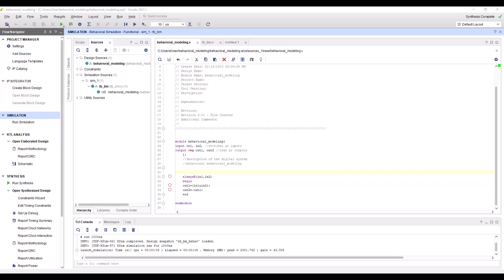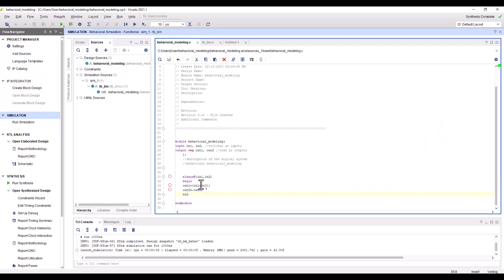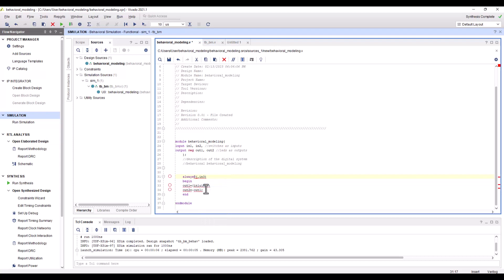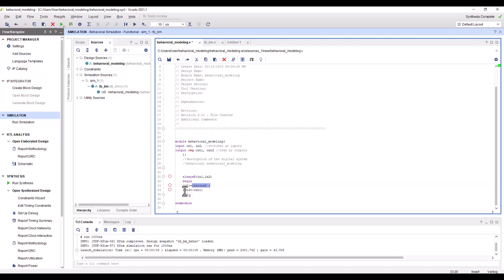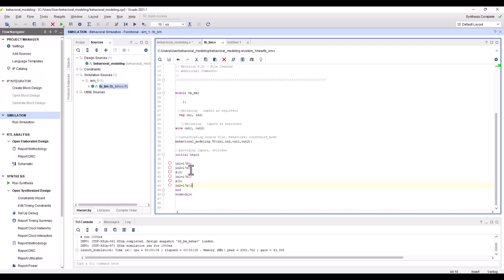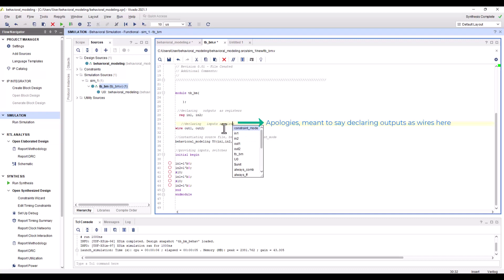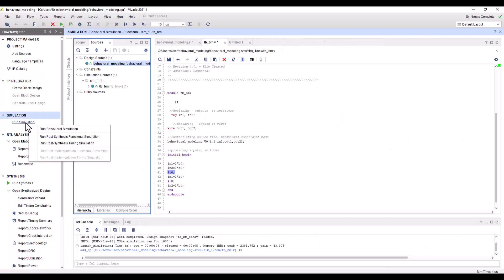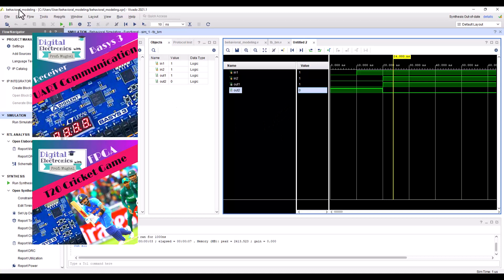#37 Behavioral Modeling ➠ Verilog HDL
Behavioral Modeling is one of the three ways to describe a digital system. Learn the basics of behavioral modeling in this short video.

0:08     Introduction to Behavioral Modeling
04:30   Creating a Testbench File
07:40   Simulation, Timing Waveform

*Access to project files is restricted to Patrons only. Consider becoming a Patron for as low as $4.*

Credit: 👍
        -  Sound 🎵 : Camtesia